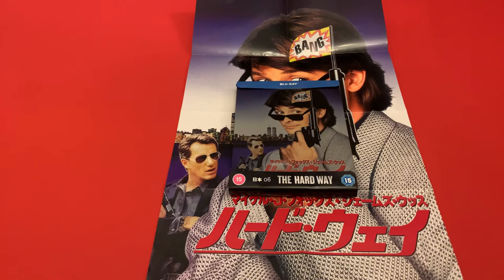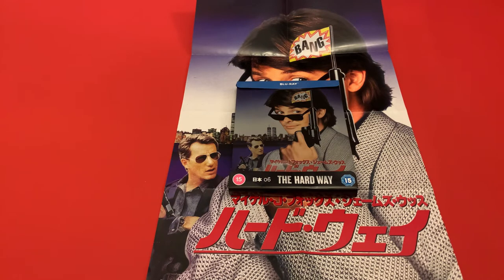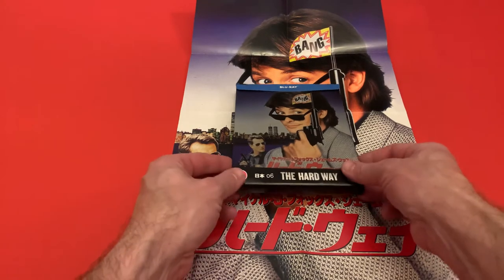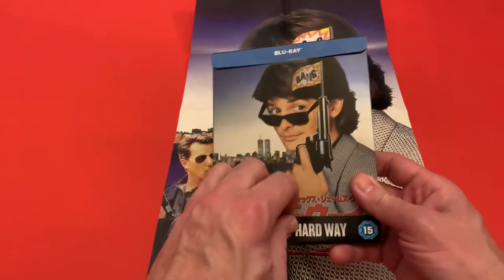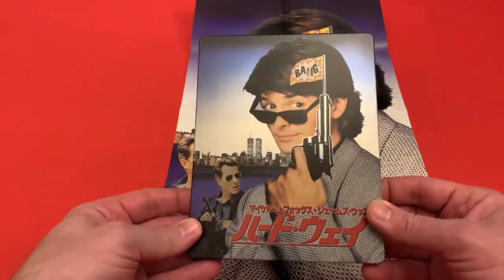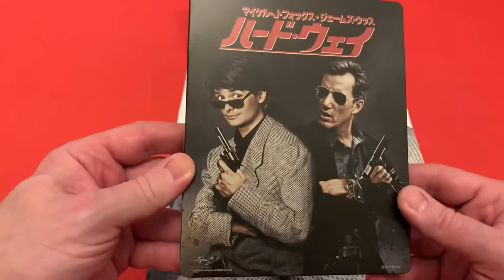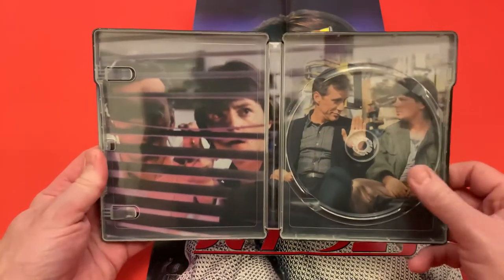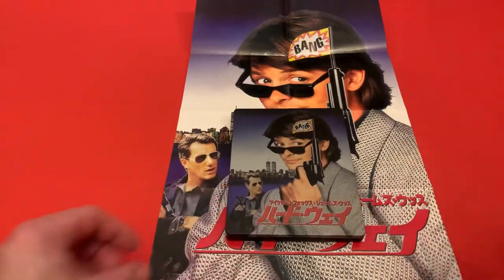The Hard Way (hmv Exclusive) - Japanese Artwork Series #6 Limited Edition Steelbook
Limited to 1200 copies

Here is what you get with this classic 90s movies.

Blu ray disc Region B

Also you get a very good size poster.

Additional info Language(s): English, Brazilian Portugese, Japanese, Spanish, French, German, Italian, Latin American Spanish, Polish (Voiceover), Russian, Hard of Hearing Subtitles: English, Subtitles: Arabic, Brazilian Portuguese, Cantonese, Spanish, Complex Mandarin, Czech , Danish, Dutch, Finnish, French Canadian, French, German, Greek, Hindi, Hungarian, Italian, Japanese, Korean, Latin American Spanish, Norwegian, Polish, Portuguese, Russian, Swedish, Thai, Turkish, Interactive Menu, Screen ratio 1:2.35, 2.0 DTS-HD Master Audio Mono, Mono, DTS Digital Surround Sound

Stay safe